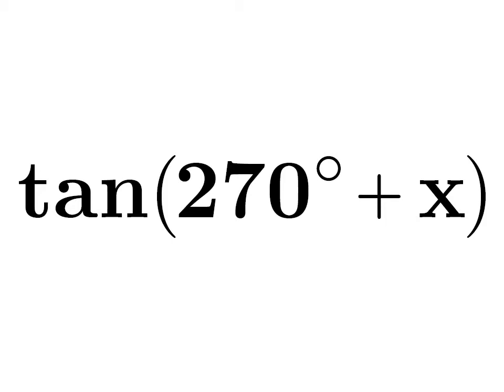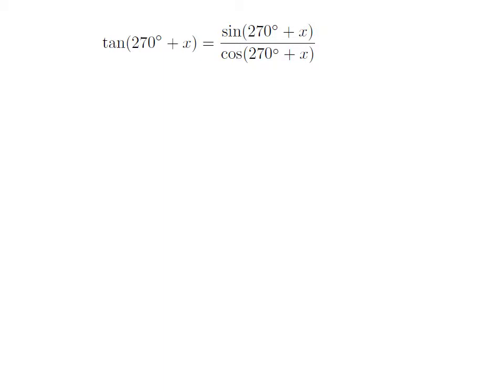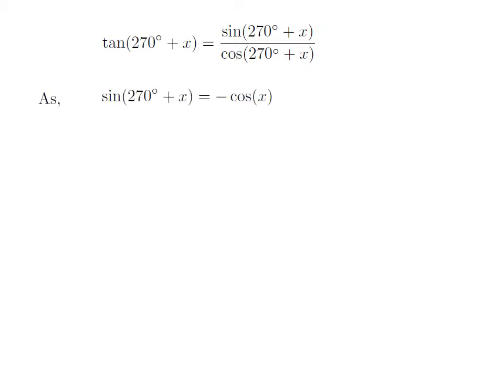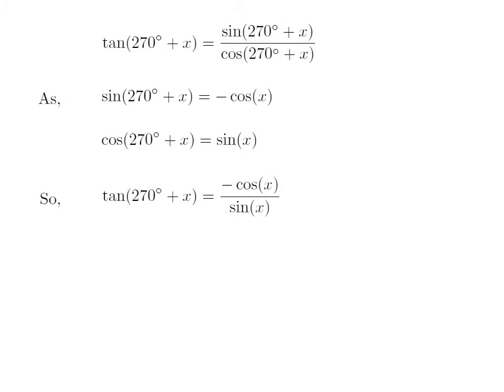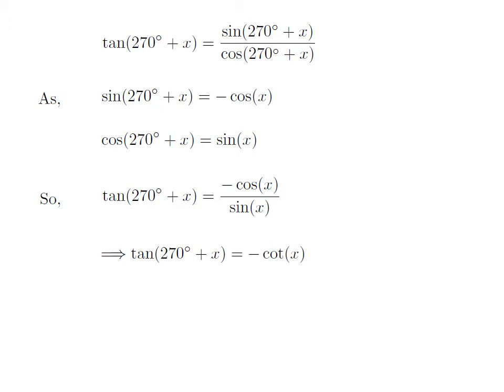tan(270 + x) | tan(3pi/2 + x) | tan(270 + A) | tan(270 + theta)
In this video we will learn to find the value tangent of 270 degree + x.

Other titles for the video are:
tan(3pi/2 + theta)
Identity for tan(270 + x)
Identity for tan(3pi/2 + x)
Value of tan(270 + A)
Value of tan(3pi/2 + A)
Value of tan(270 + theta)
Value of tan(3pi/2 + theta)
Value of tan(270 + x)
Value of tan(3pi/2 + x)
Value of tangent of 270 + x
Value of tangent of 3pi/2 + x
Identity for tan(270 + theta)
Identity for tan(3pi/2 + theta)
Identity for tan(270 + A)
Identity for tan(3pi/2 + A)
Identity of tangent of 270 + x
Identity of tangent of 3pi/2 + x
What is the value of tan(270 + x)?
What is the value of tan(3pi/2 + x)?
How to find the value of tan(270 + x)?
How to find the value of tan(3pi/2 + x)?
The proof of the identity of tangent of (270 + x).
The proof of the identity of tangent of (3pi/2 + x).
What is the value of tan(270 + A)?
What is the value of tan(3pi/2 + A)?
How to find the value of tan(270 + A)?
How to find the value of tan(3pi/2 + A)?
The proof of the identity of tangent of (270 + A).
The proof of the identity of tangent of (3pi/2 + A).
What is the value of tan(270 + theta)?
What is the value of tan(3pi/2 + theta)?
How to find the value of tan(270 + theta)?
How to find the value of tan(3pi/2 + theta)?
The proof of the identity of tangent of (270 + theta).
The proof of the identity of tangent of (3pi/2 + theta).